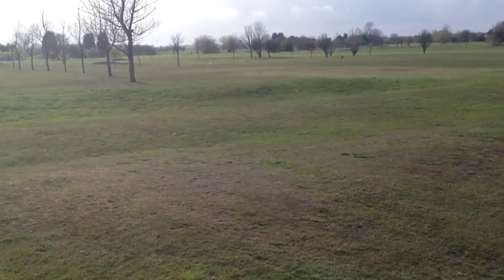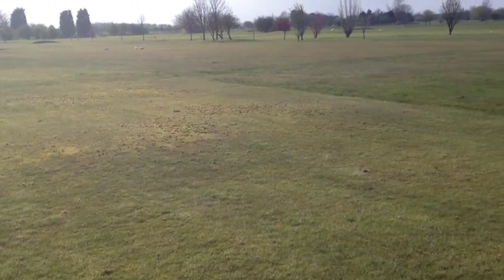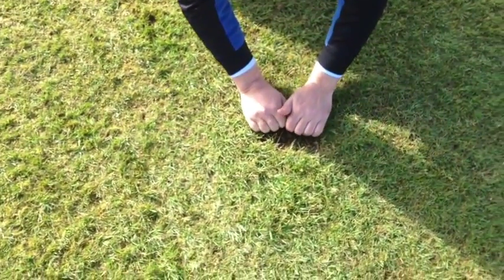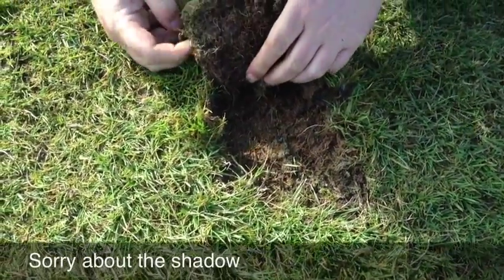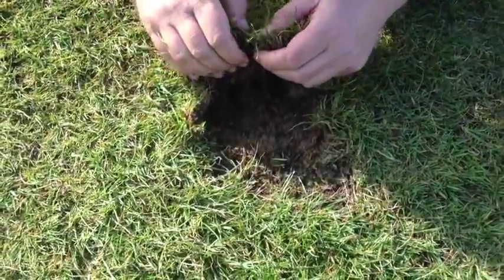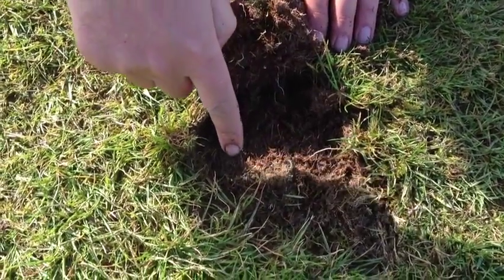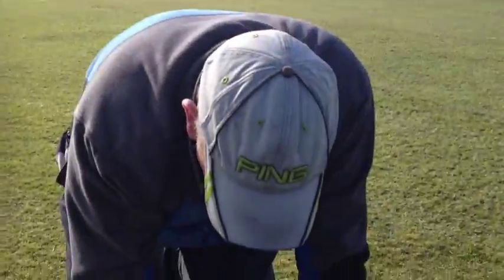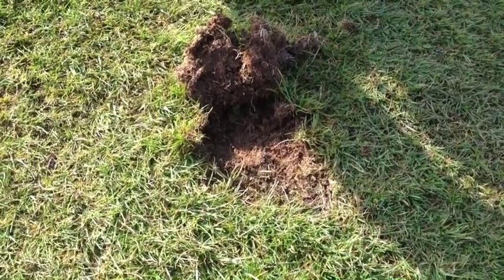Infestation Of Leatherjackets On Golf Fairways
After the incredibly mild autumn and winter certain localised areas around the country are showing symptoms of heavy infestations of leatherjackets, the larvae of crane fly. This can impact the quality of the turf because of the pressure of the leatherjackets feeding on the grass roots. Be aware.